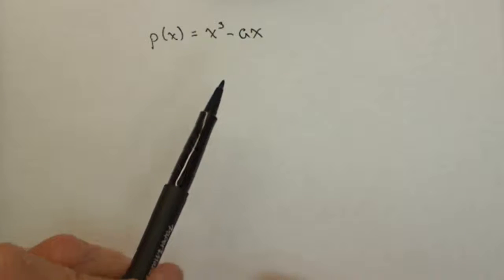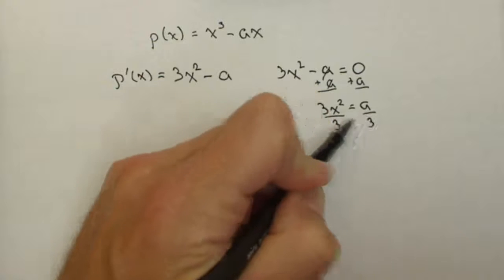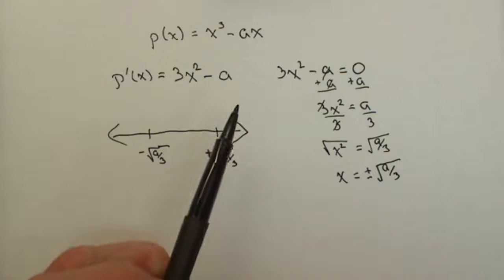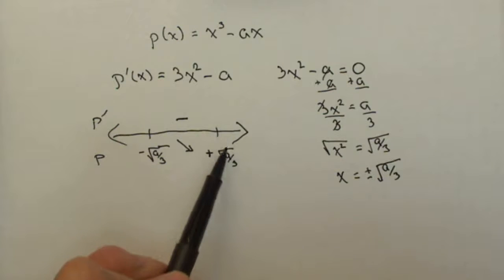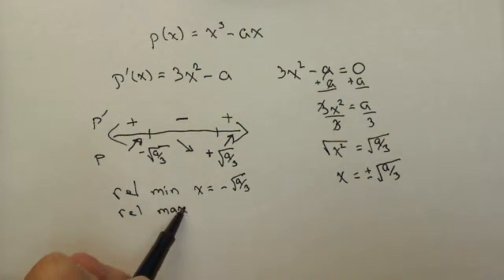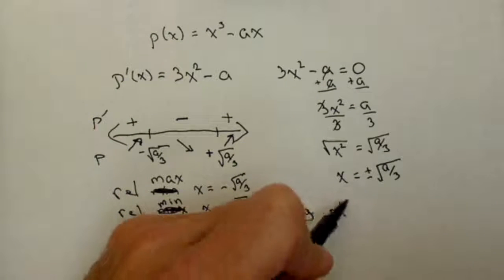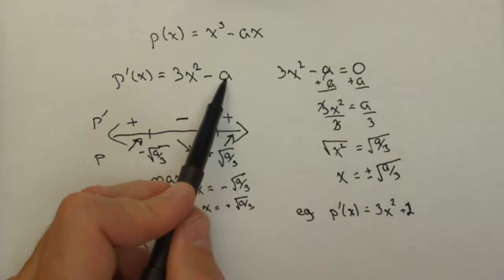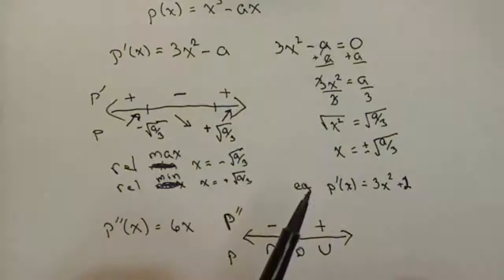Activity 3.4 a b c